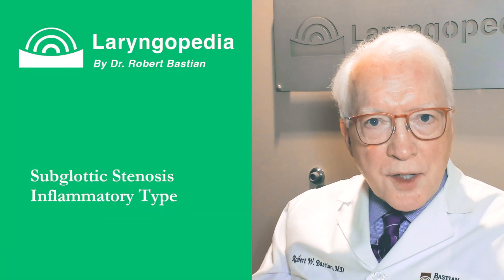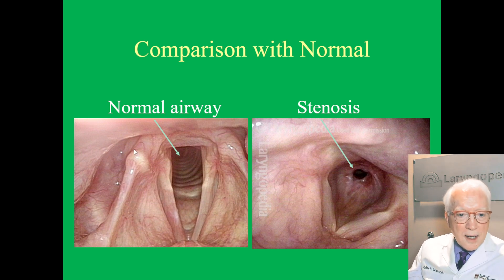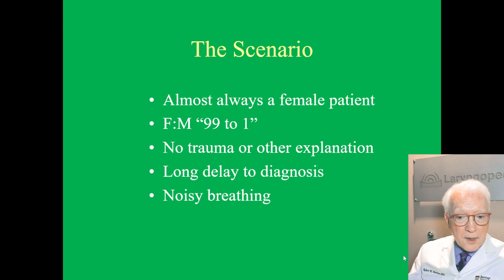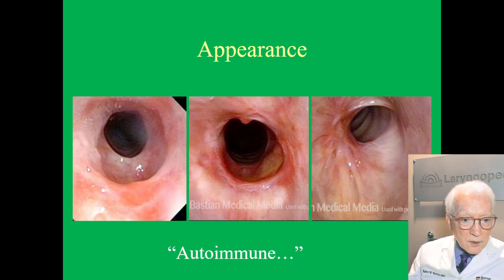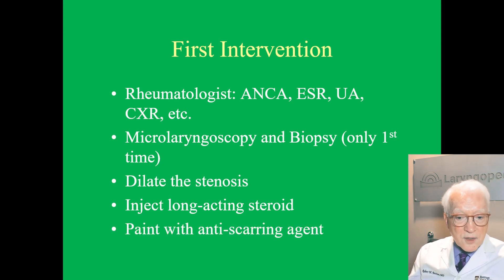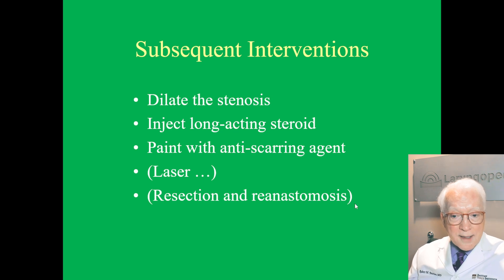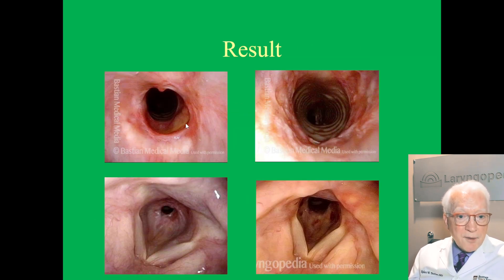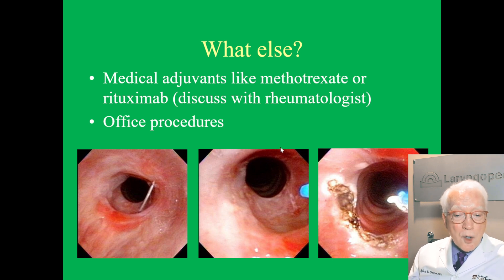Inflammatory Subglottic Stenosis | Definition, Symptoms, and Treatments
Are you experiencing gradual onset of noisy, even effortful breathing? One uncommon but important explanation is idiopathic, inflammatory subglottic stenosis. That just means “unknown cause, likely autoimmune narrowing just below the vocal cords and at the highest part of the windpipe.”

This video explains the disorder and its management, shows “before” and “after” photos, and reassures viewers that if yours is the usual case, there doesn't seem to be any effect on general health or lifespan.

Chapters
0:00 Introduction
0:22 Definition
0:36 How to Diagnose
1:48 Cause and Symptoms
3:25 Initial Interventions
5:00 Subsequent Interventions
6:34: Magnitude of Procedures
7:21 Photos of Results
7:39 Interval Between Interventions
8:16 Alternative Options
9:07 Conclusion